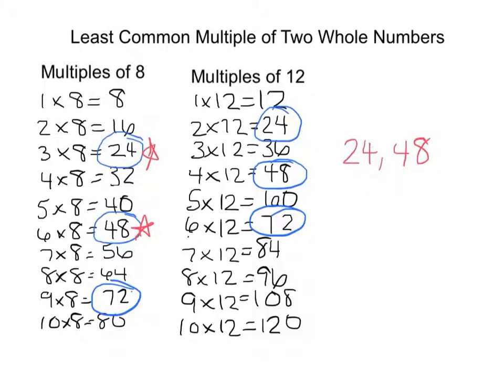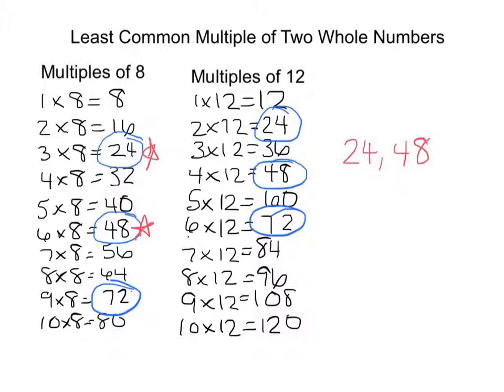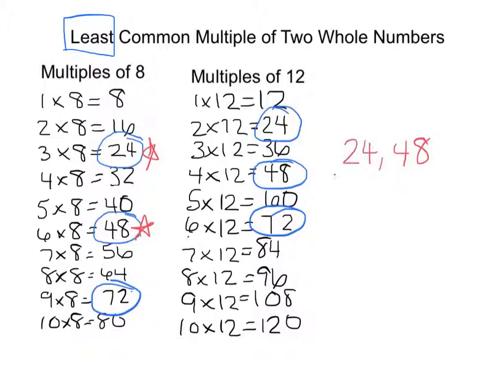Finding the least common multiple of two whole numbers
Course 1 1.3 Common Factors and Multiples